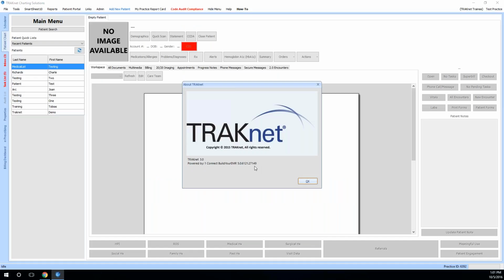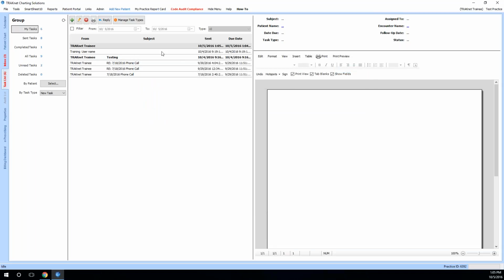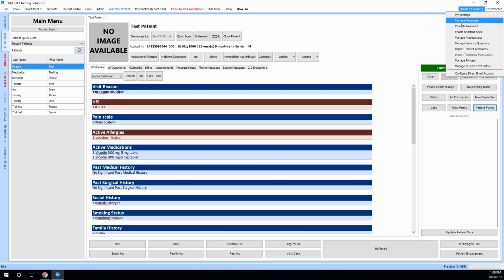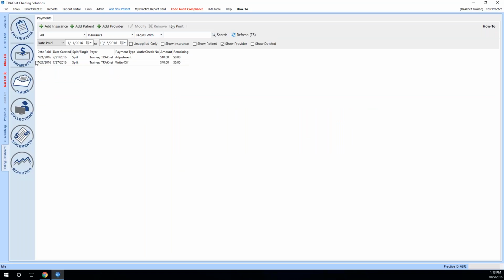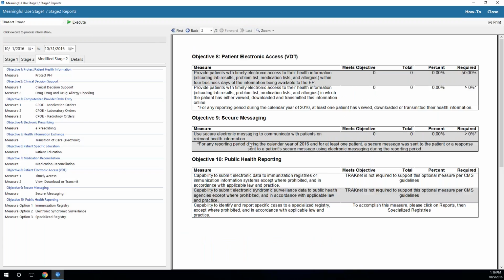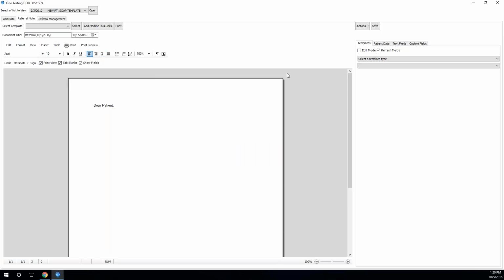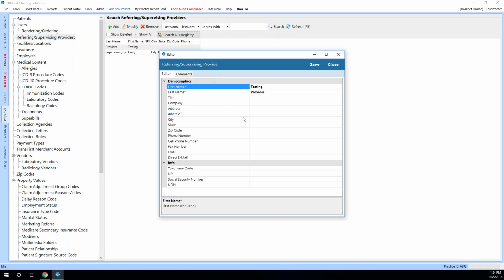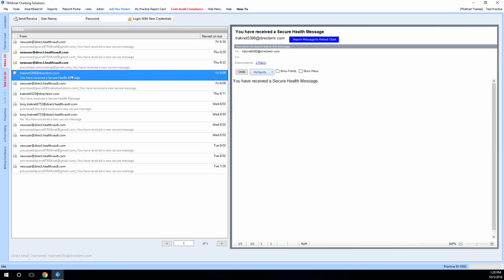FAST TRAK Training Lab (October 5, 2016)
FAST-TRAK Training Lab - September 7, 2016
Trainers: Tony Purcell and Erica Teasley

To sign up for an upcoming FAST-TRAK Training Lab please visit the TRAKnet Event Calendar FAST-TRAK Training Labs are offered biweekly on Wednesdays from 1:00-1:30 PM (EST).